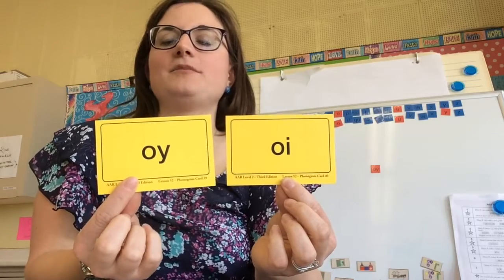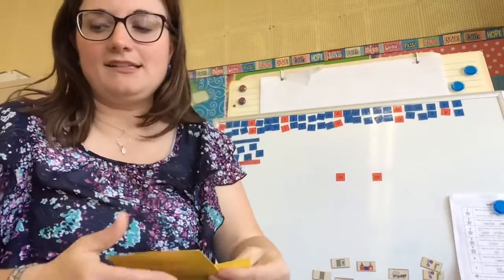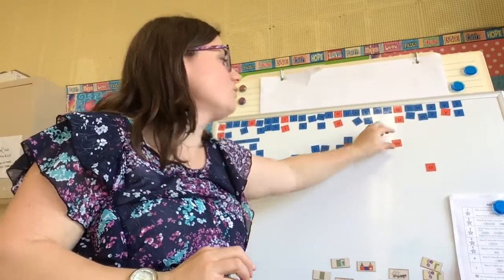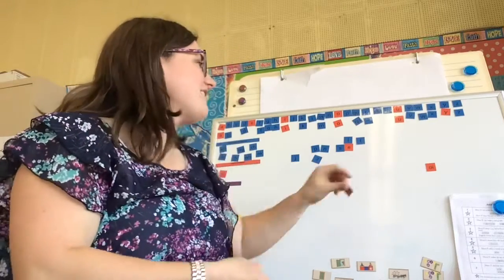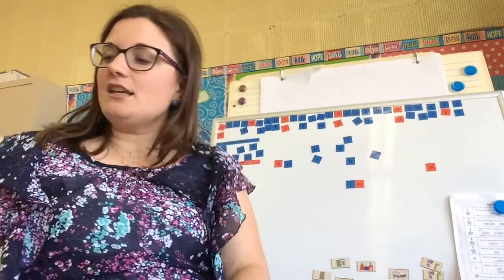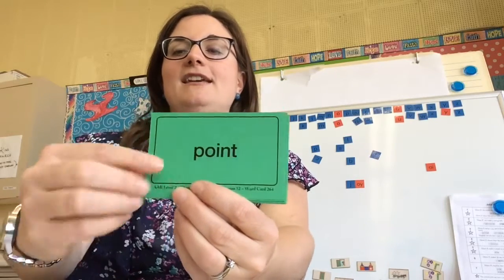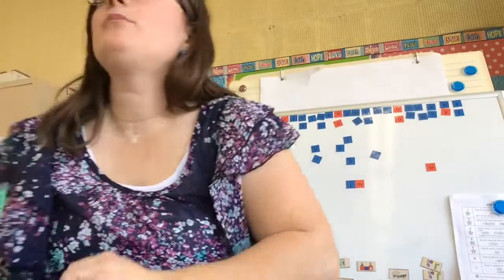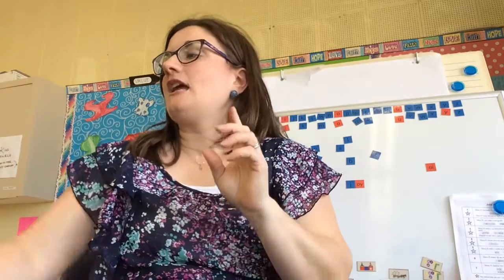Grade 2 Reading lesson 10